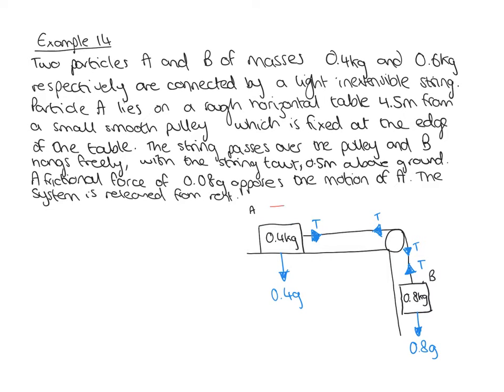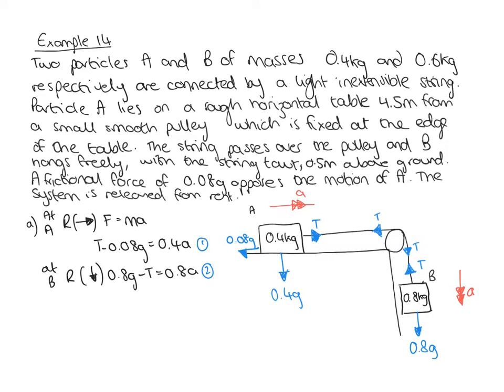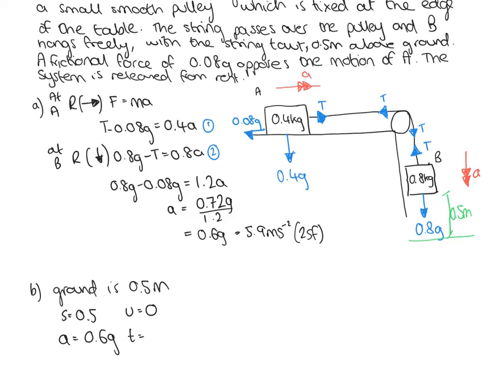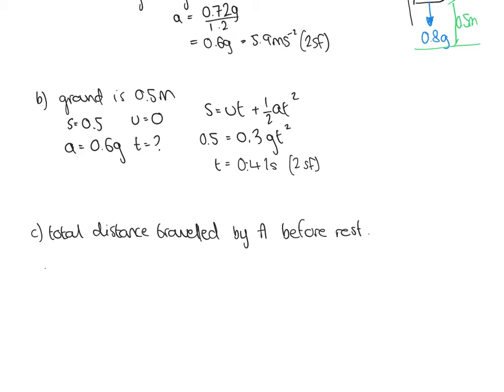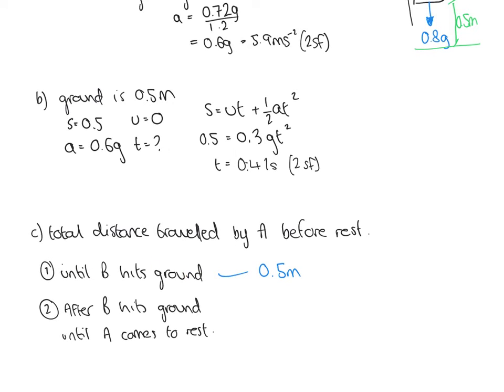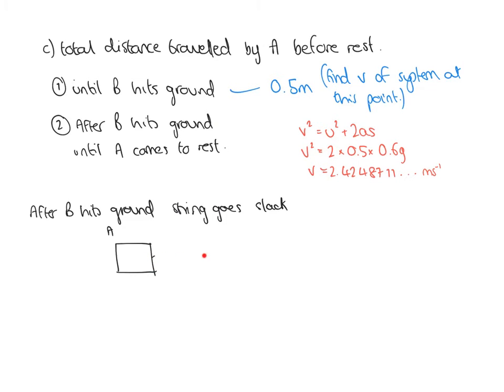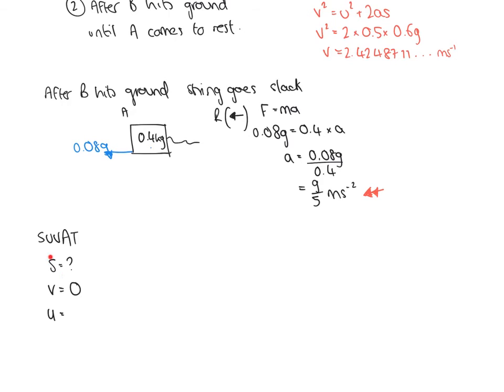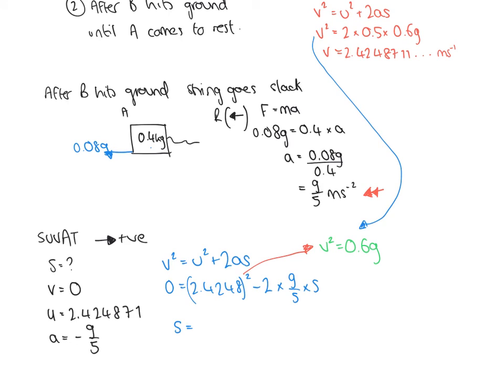10.6 Pulleys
Second pulleys worked example from chapter 10